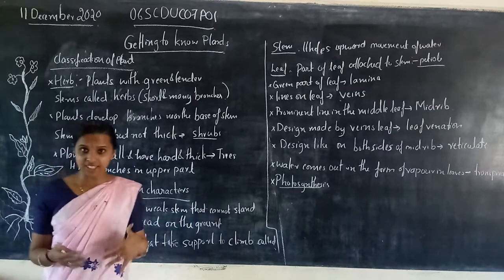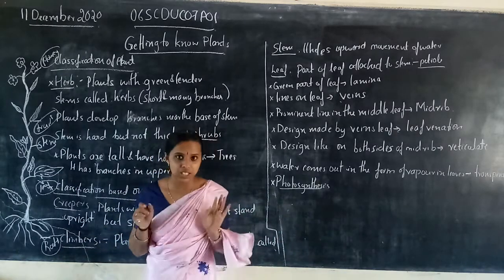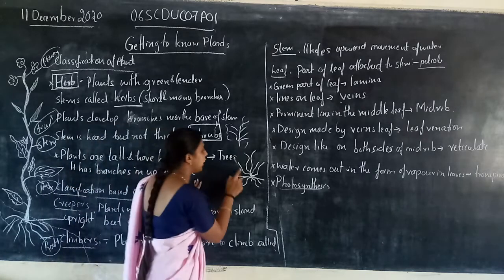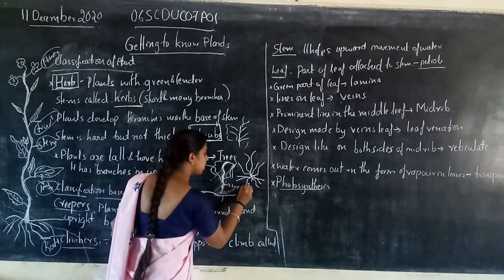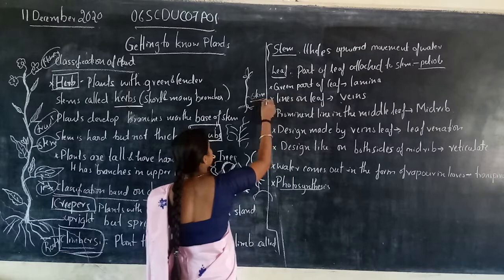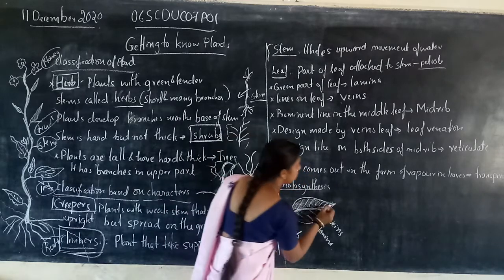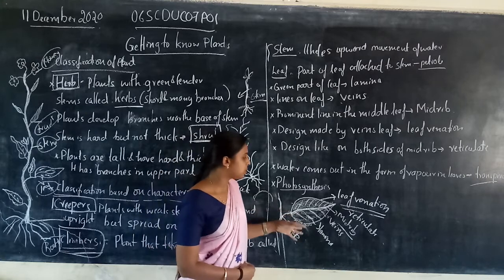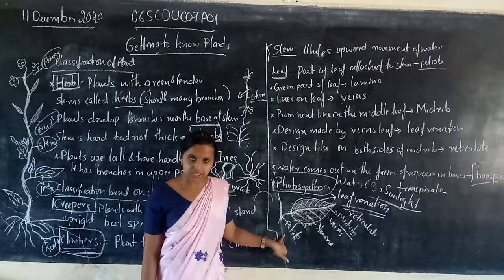Vidyarashmi\Class 06\5 Science\Dhanyashree\Chapter 7\Part 06SCDUC07P01